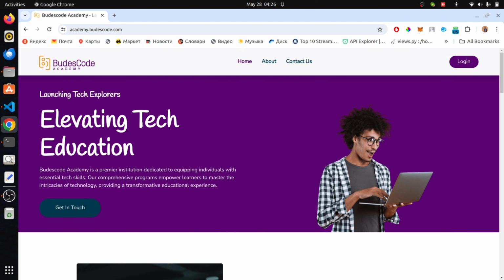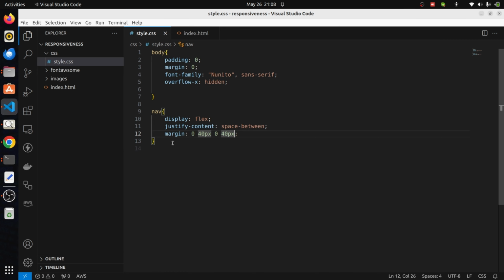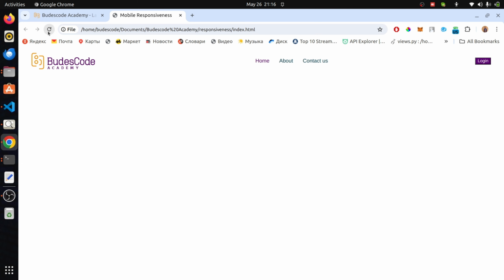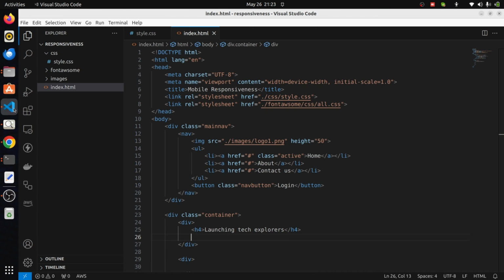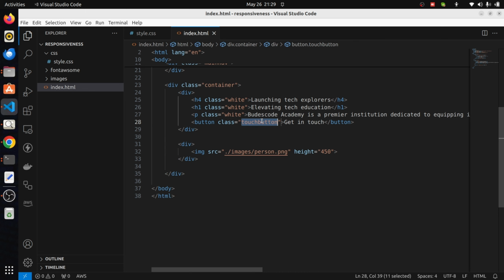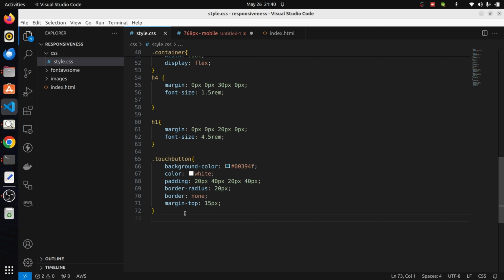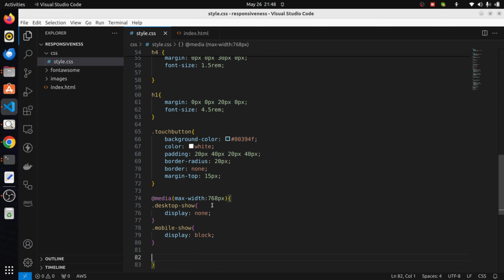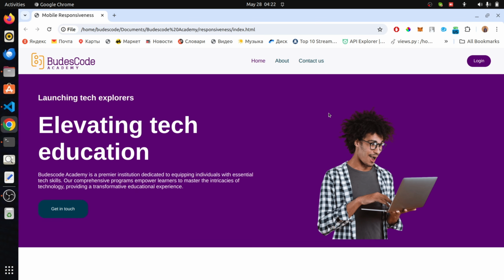CSS Mobile Responsiveness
With the majority of web traffic coming from mobile devices, ensuring your website is mobile friendly is crucial. CSS mobile responsiveness allows you to adapt your website's layout and design to smaller screen sizes, providing an optimal user experience.
In this video, we covered the basics of mobile responsiveness and how to adjust your styling based on screen sizes.